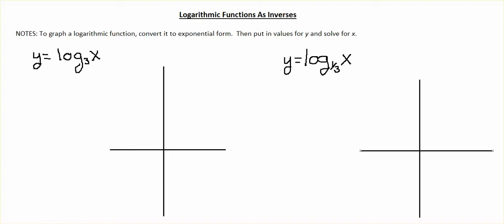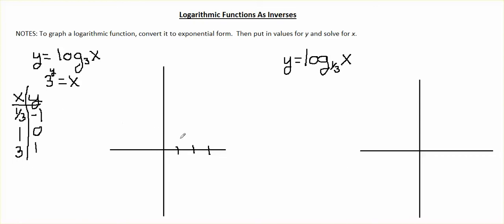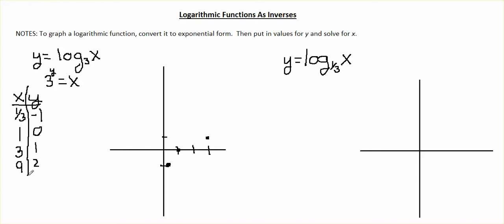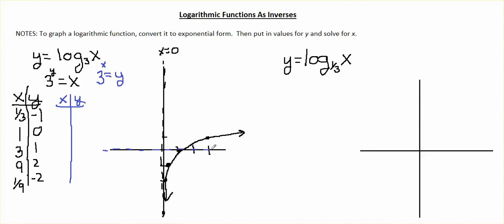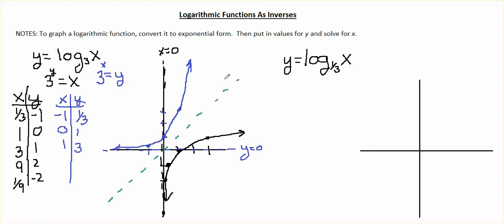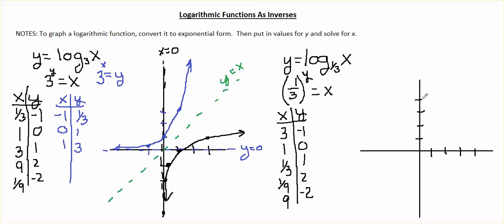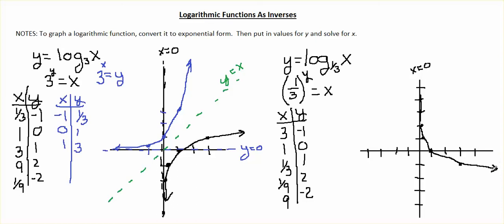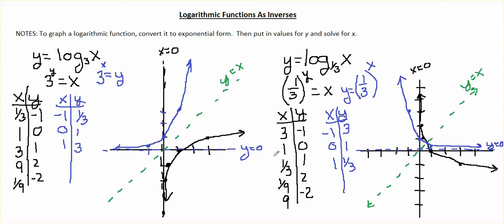Chapter 7-3 video 3: Graphing a basic logarithmic function